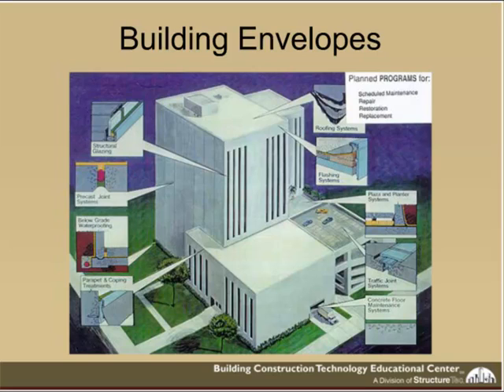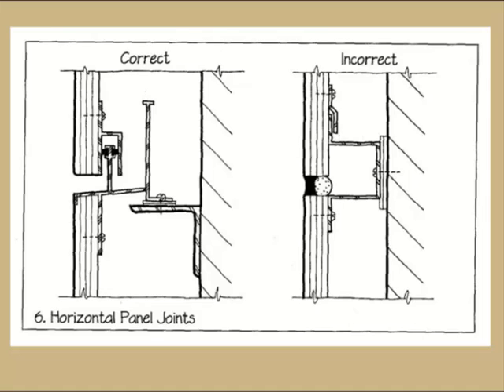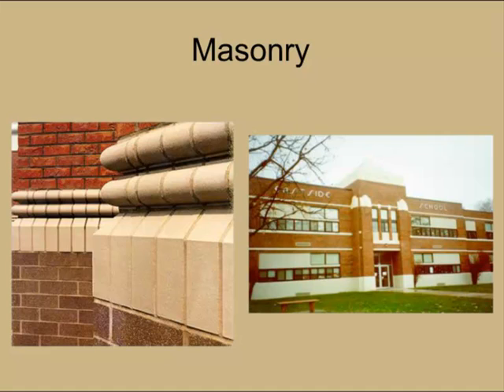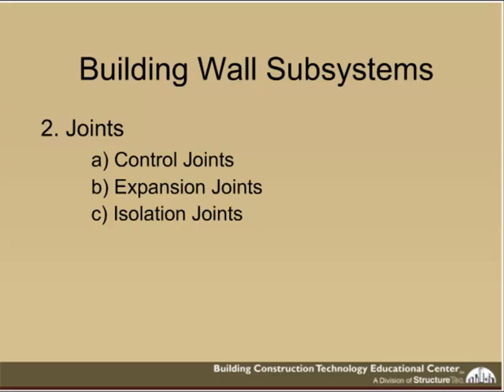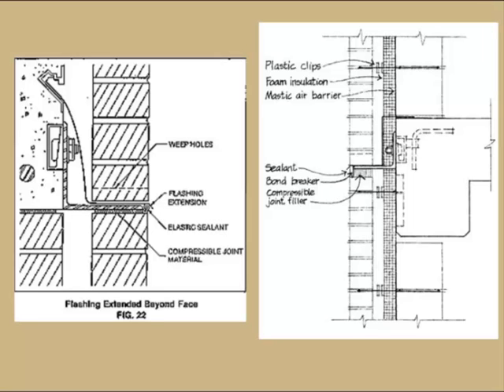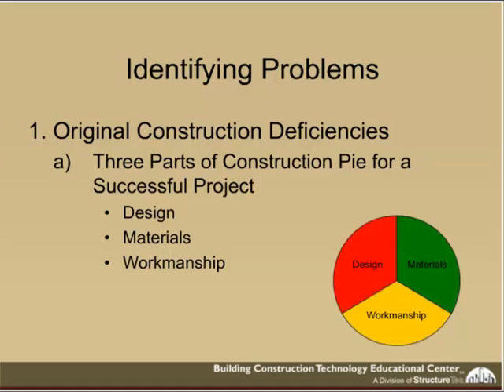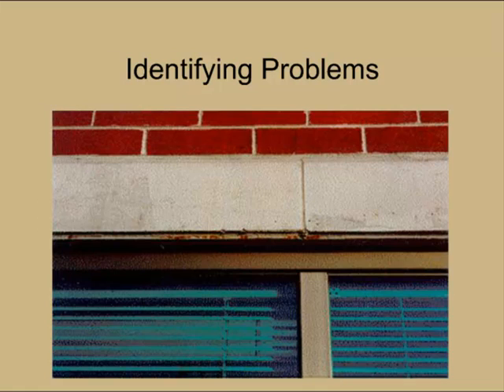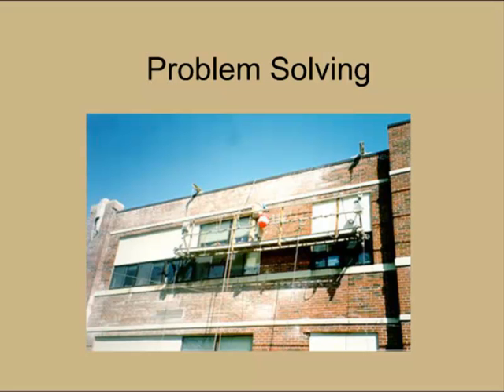Building Envelope Restoration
This program focuses on identifying problems and solutions related to the exterior envelope of buildings.  You will learn the components that comprise the building exterior, including masonry, concrete, windows, cladding and roofing. The causes and effects of conditions that create potential building problems will be reviewed, along with viable solutions.

Program Benefits and Objectives:
This program will show how to successfully manage your building envelope projects.
• Identify common building conditions and problems.
 Deficiencies of original construction.
 Consequences of deferred maintenance.
• Determine solutions -- repair, restore, replace (pluses/minuses).
• Provide details for successful project management.
• Review project profiles.